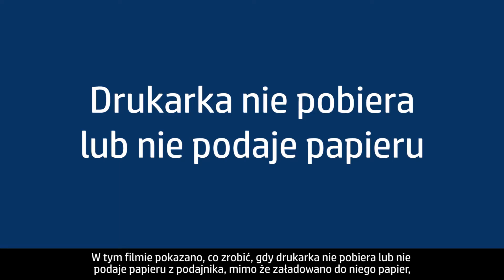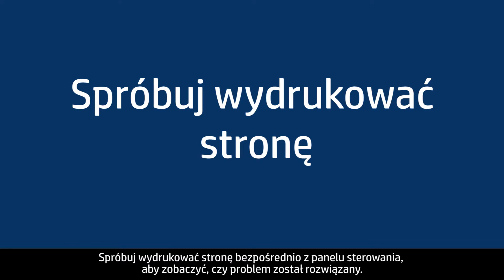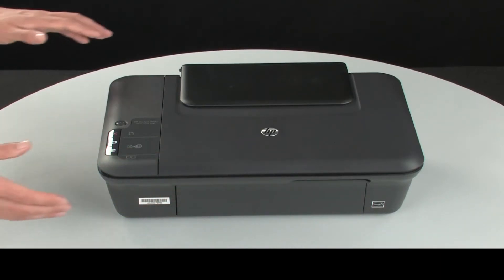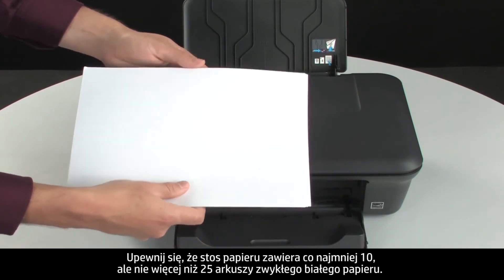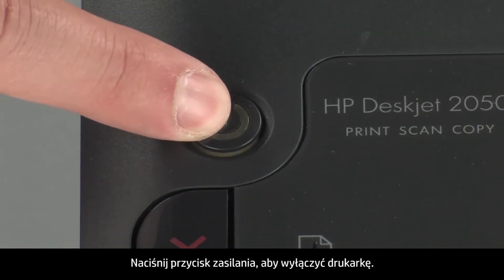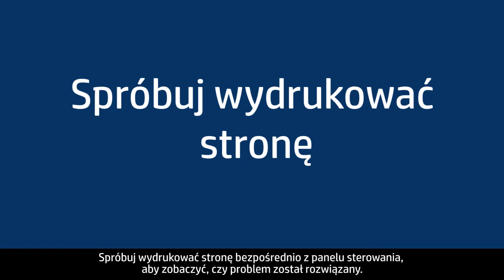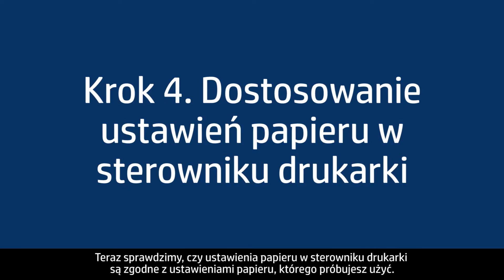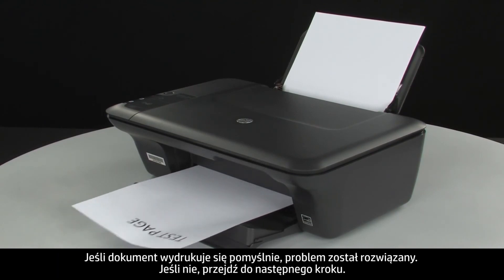Usuwanie problemów z pobieraniem papieru — drukarka HP Deskjet 2050 All-in-One | HP Support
Dowiedz się, jak naprawić drukarkę HP Deskjet 2050 All-in-One (J510a, J510c), gdy nie pobiera lub nie podaje papieru albo na ekranie komputera jest wyświetlany komunikat o błędzie „Brak papieru”, gdy papier jest załadowany.